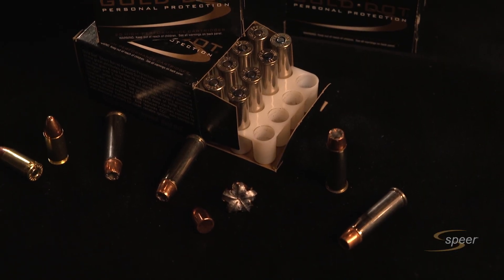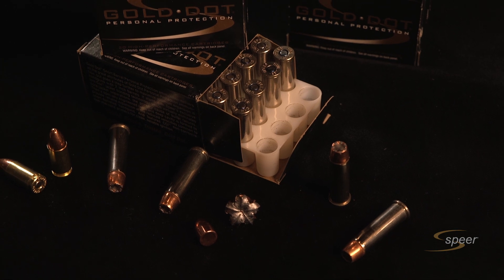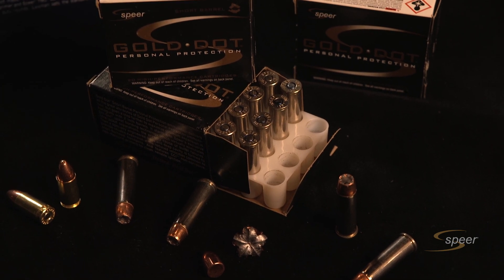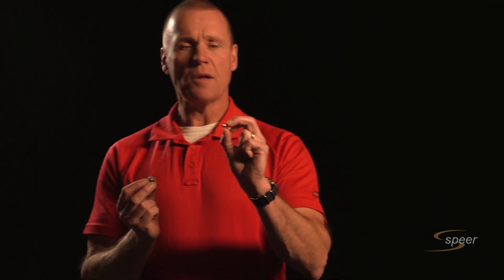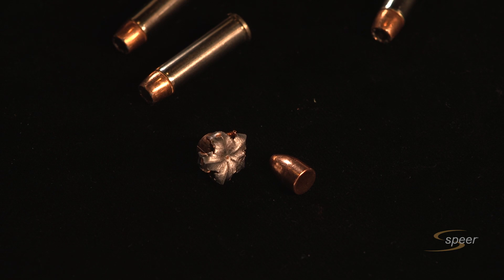Speer® Bullet Points: How Do Hollow Points Work?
Most shooters know hollow points are used for personal defense, but do you know how they actually work? We explain the forces and design features that fuel hollow point expansion. #1 in Law Enforcement.